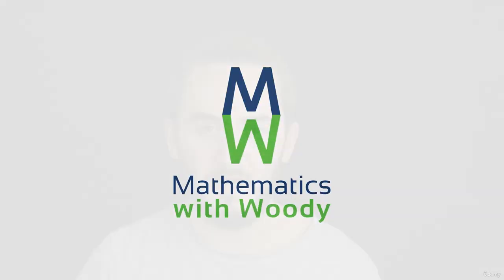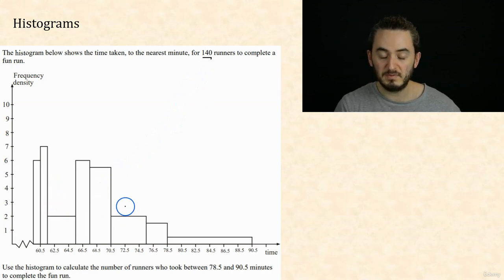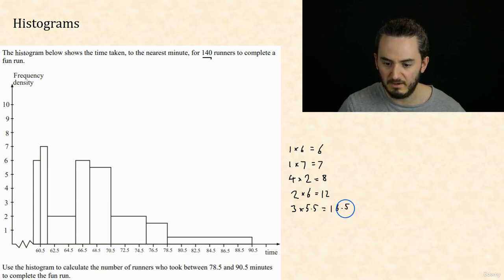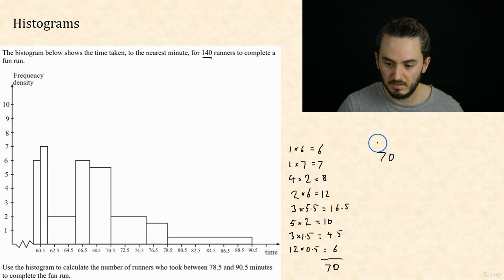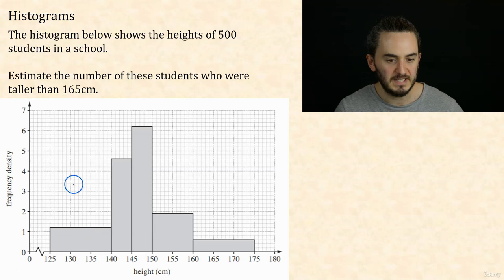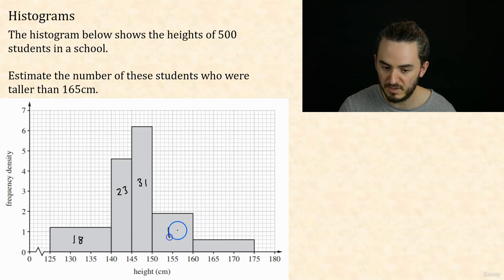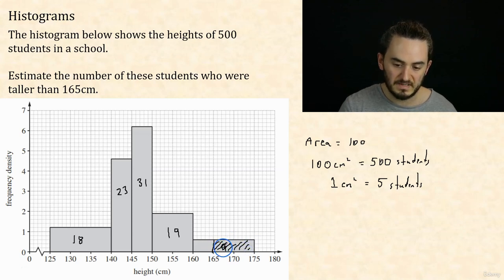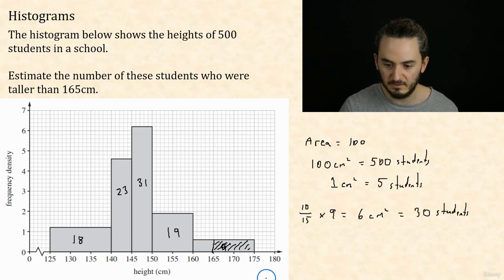8 -Histograms - Interpreting | CIE A Level Probability & Statistics 1